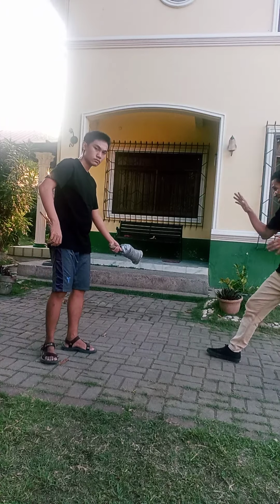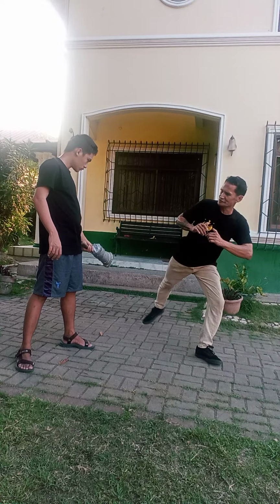Sikaran drill front, to dis engaged to side kick